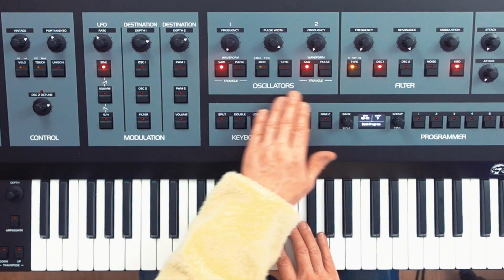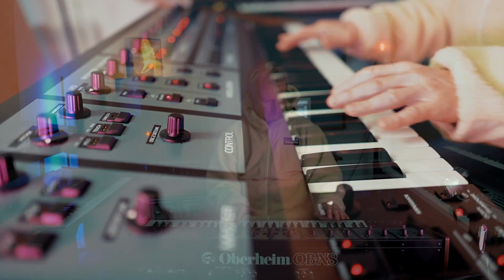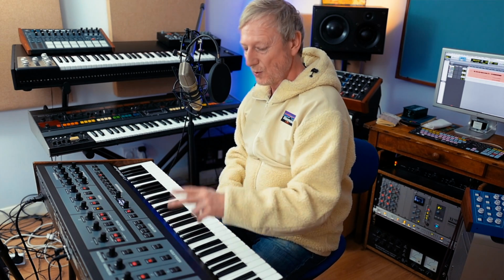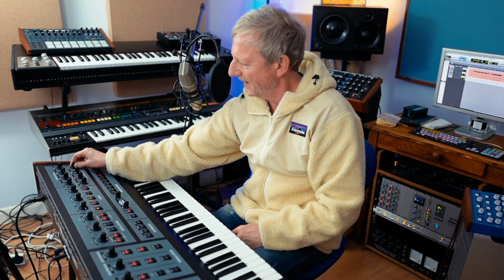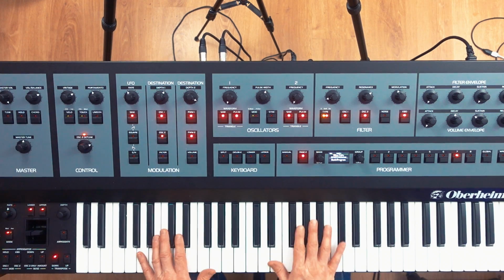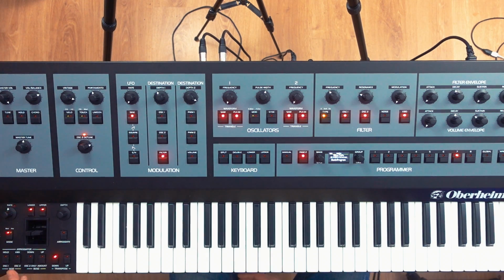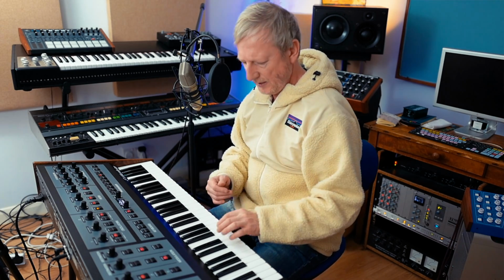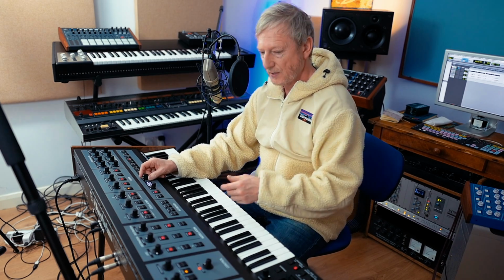Oberheim OB-X8. As good as the vintage Oberheims?